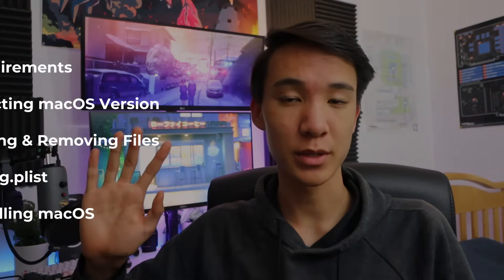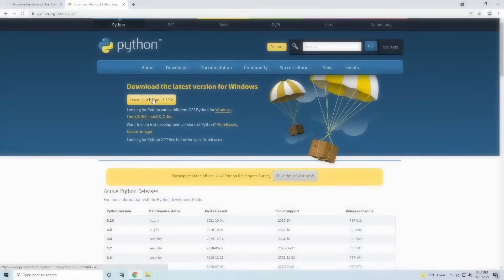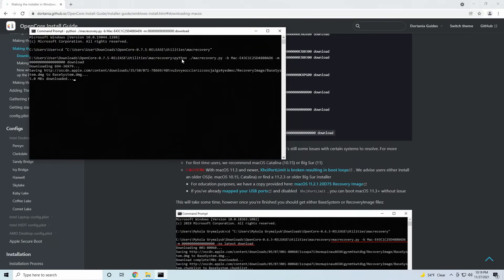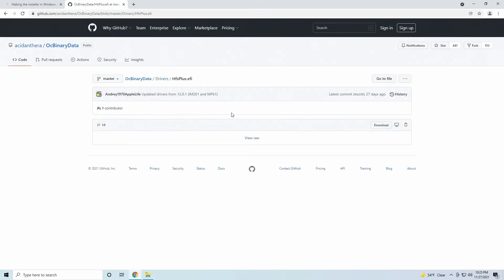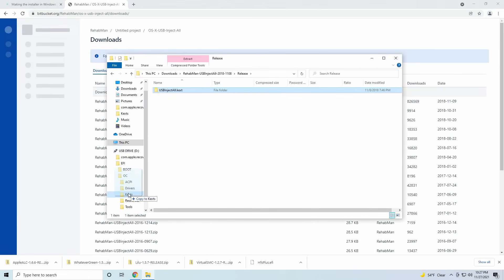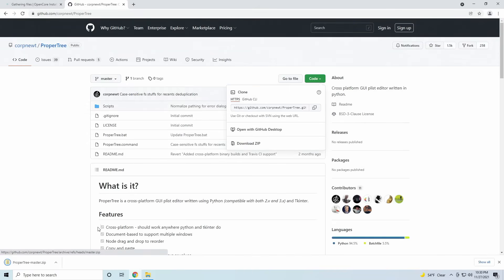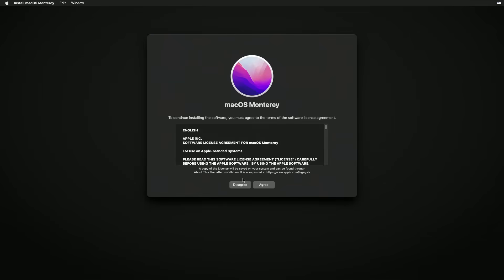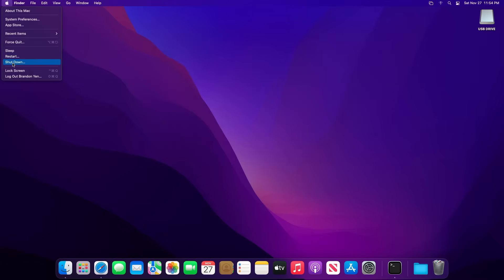The macOS Monterey Hackintosh Guide | Intel and AMD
Hackintoshing, or installing macOS on non-Apple hardware, has become increasingly easier. In today's video, I'm going to show you how to install macOS monterey or other versions of macOS on your PC in just five steps. macOS Monterey brings some minor improvements over big sur, and with it comes another update to my hackintosh guide. This is a complete hackintosh guide that covers both Intel and AMD CPUs, and does not require macOS to set up.

This guide is NOT for laptops! Please start here if you want to hackintosh your laptop

Art → @inksplash_draws (Instagram)

Timestamps
0:00 - Intro
0:25 - Requirements and Forewarnings
1:41 - Selecting macOS Version
2:58 - Setting up the USB
3:57 - Removing Files
4:14 - Adding Files
6:24 - SSDTs
6:39 - config.plist
7:42 - Installing macOS
8:50 - Moving EFI Folder
9:50 - Final Thoughts